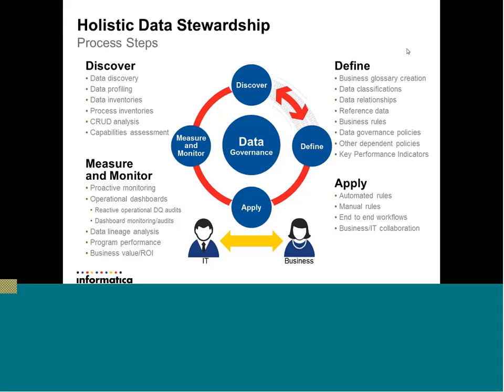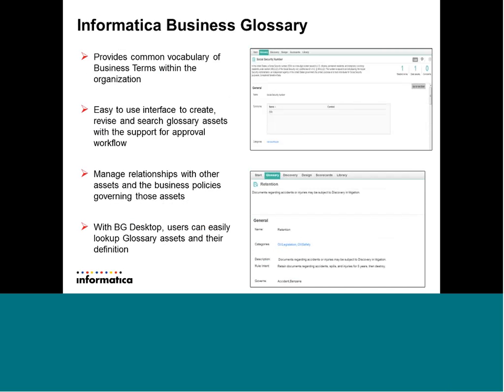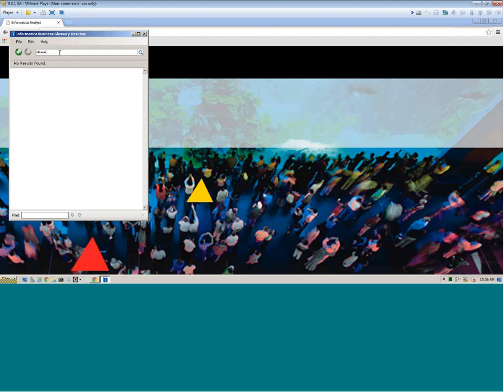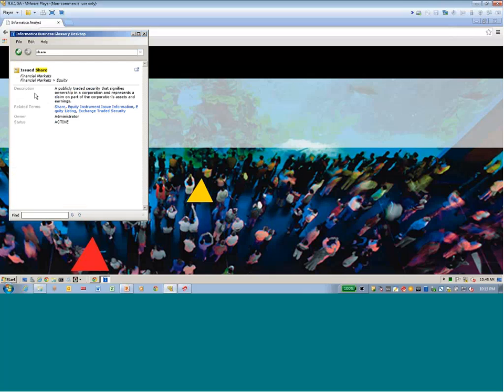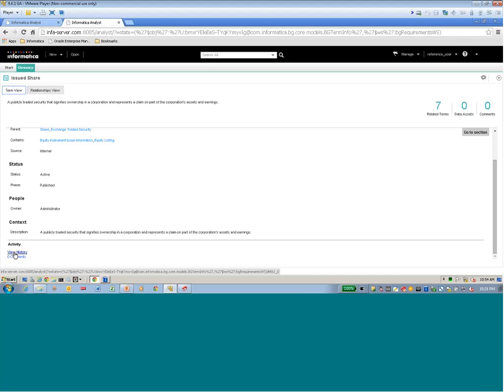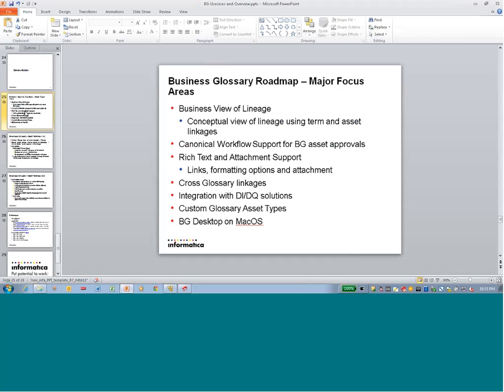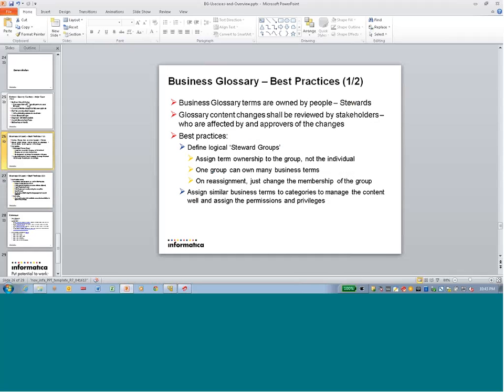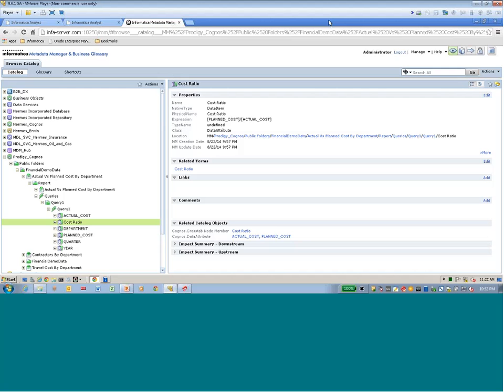Overview of Business Glossary 9 6 1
Below is the high level agenda for this Webinar.

Business Glossary use cases
Business Glossary 9.6.1 – detailed overview
Business Glossary Desktop overview and features
Demo
Q&A

Vishwanath Belur is the Product Manager for Informatica Metadata Manager and Business Glossary. He has been with Informatica close to a year now. Prior to joining Informatica, he was with SAP in the Business Intelligence Product Management group.